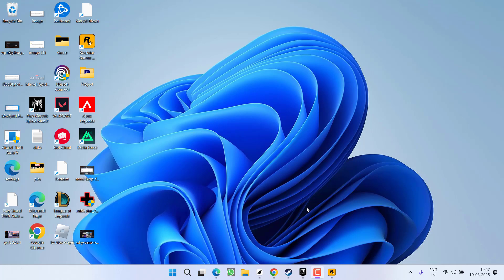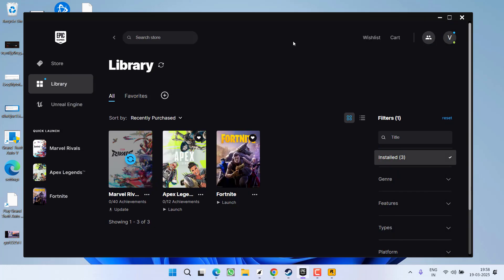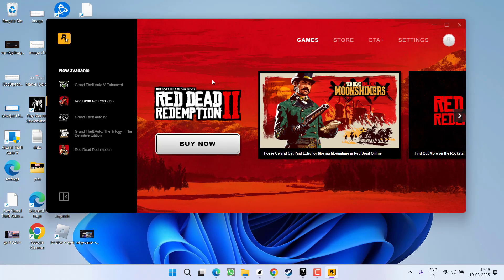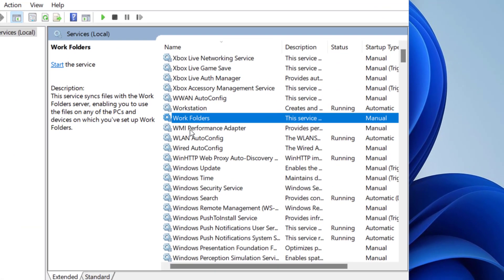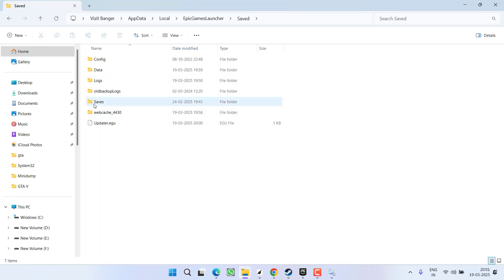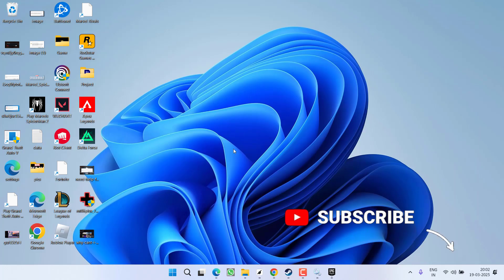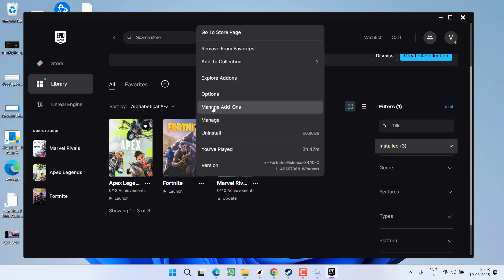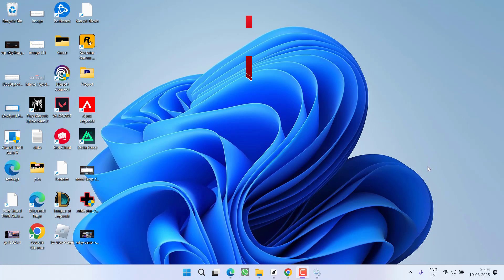GTA V Enhanced unable to launch game please try reinstalling the game Fix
while launching the gta 5 enhanced version using epic games launcher the game is not launcher and getting error "unable to launch game, please try reinstalling the game" and hence the game crashed
so this video is all about fixing this crashing while launching gta 5 enhanced version on epic games launcher and on steam

00:00 Introduction
00:14 Method 1 by doing basis fixes
01:50 Method 2 by using the services menu
02:33 Method 3 by clearing the epic games launcher cache
03:15 Method 4 by clean installation of rockstar games launcher